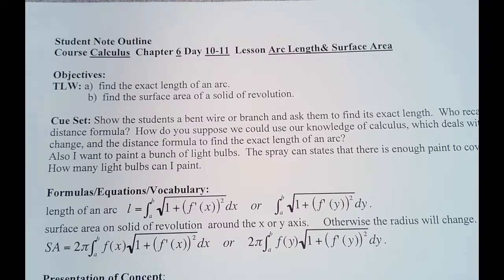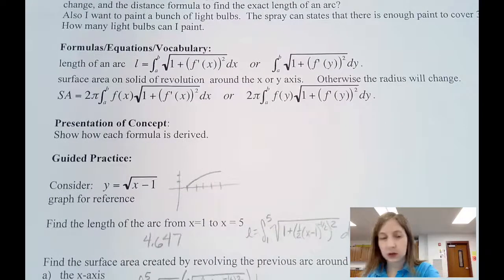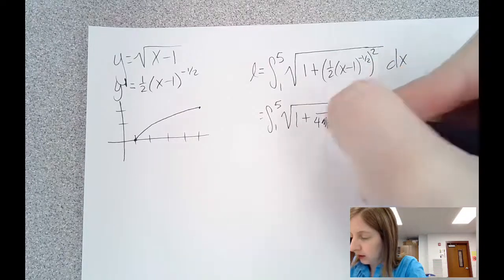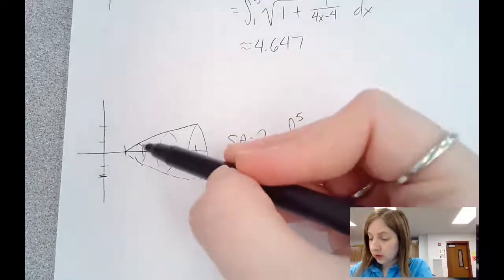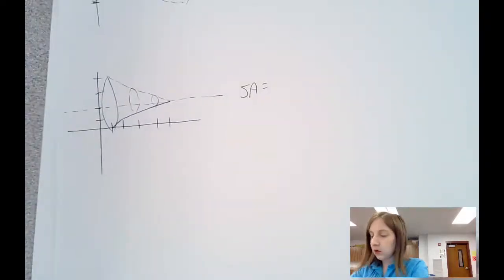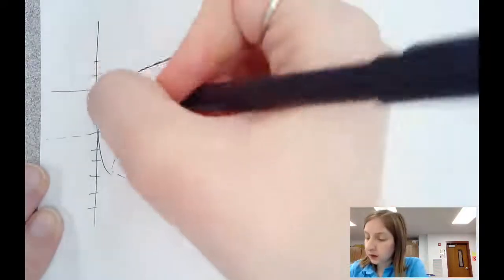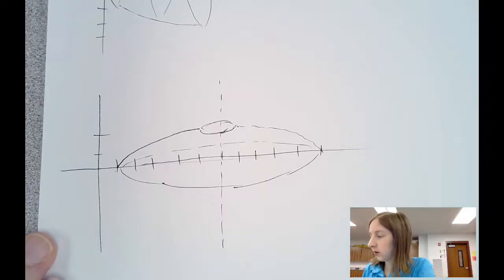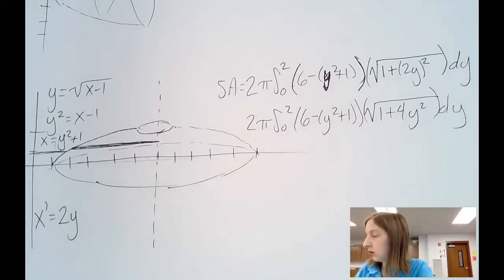Arc Length and Surface Area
Lesson on Arc Length and Surface Area for RHS Calculus.